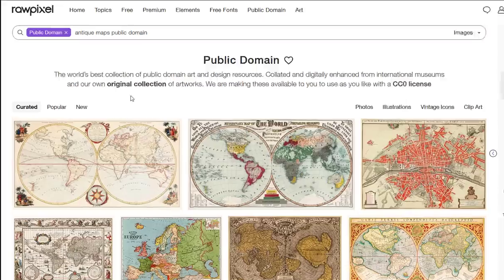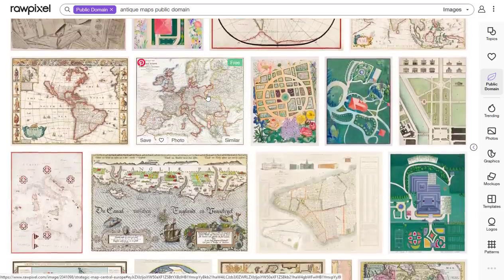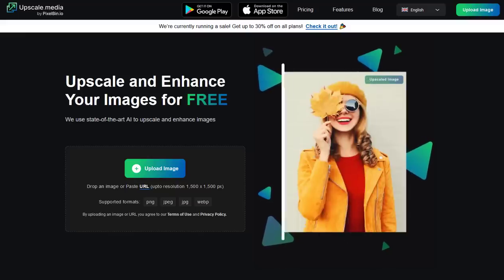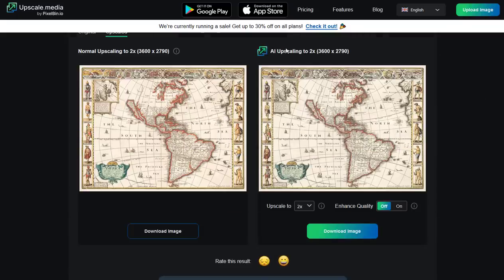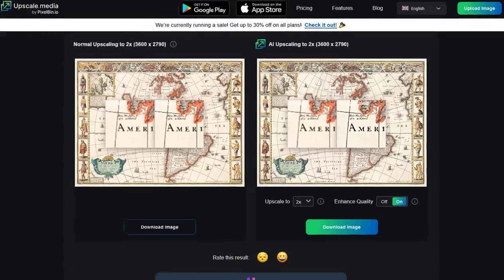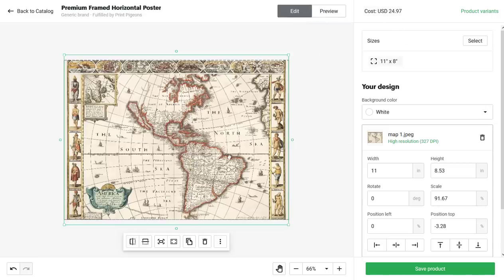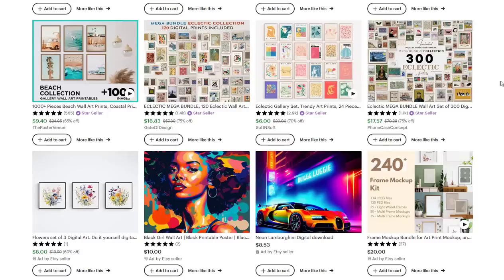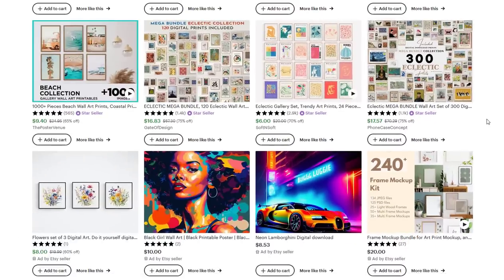New STUPID EASY Way To Make $17,000 Online (FREE TO DO)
Come and get in for FREE - learn how to make the BIG BUCKS and get lots of done for you businesses in a box you can rebrand & resell as your own.

Okay, now that that's out of the way - this is a super simple way to make some excellent money online through digital downloads.

The great part of this online business is that all the products you can sell are FREE.  Yep, you get these digital assets 100% FREE and you can sell them over and over again anywhere you want.

Don't sleep on this!  I personally made some really big money doing this myself, so I KNOW it works.  Just bring your creativity to it and you'll make bank.

You can sell in marketplaces like Etsy and Ebay, etc.   Your only limit is your own imagination.

Alright, I hope this helps you and you make a ton of money with it.
If you want to go next level check out my and I'll do all I can to make you into a success.

Cheers!
Kinghuman